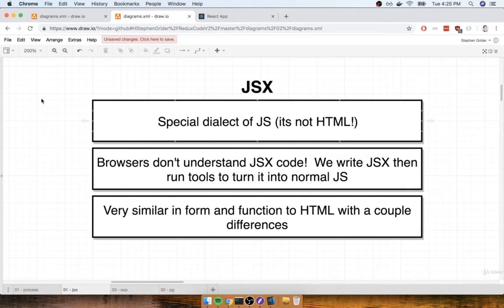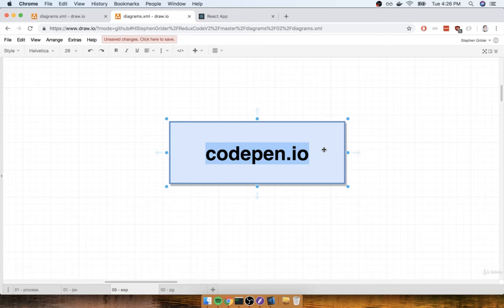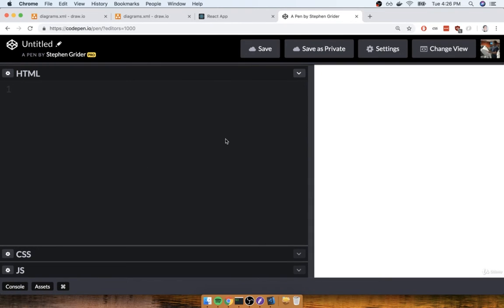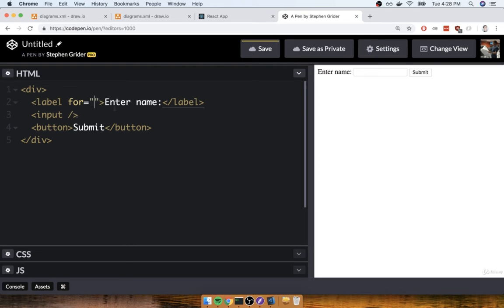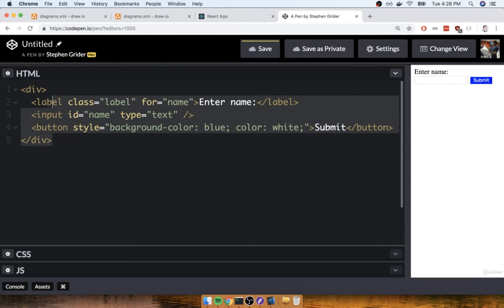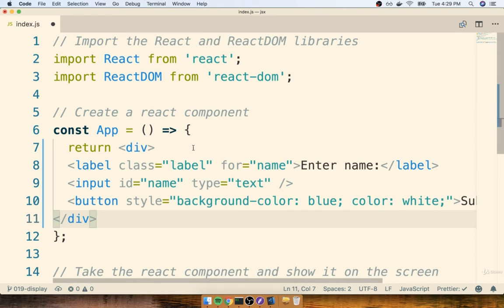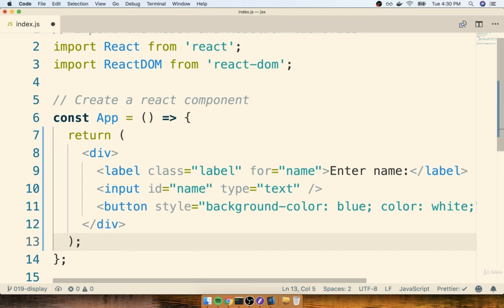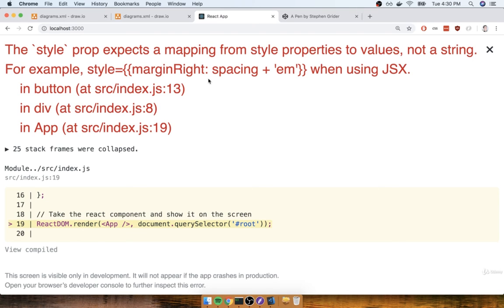2 Converting HTML to JSX